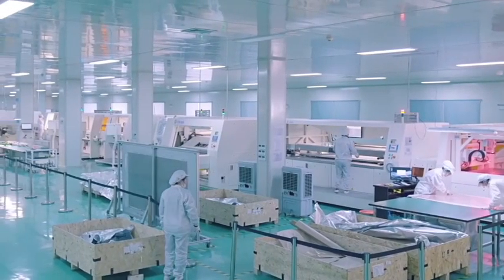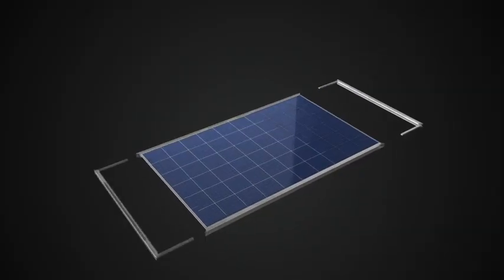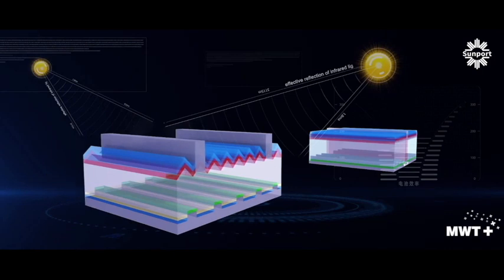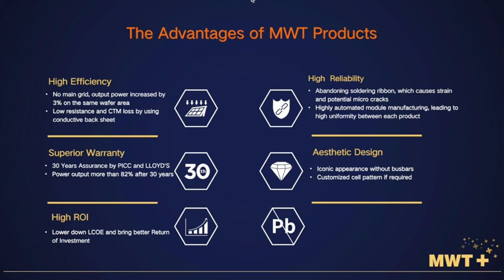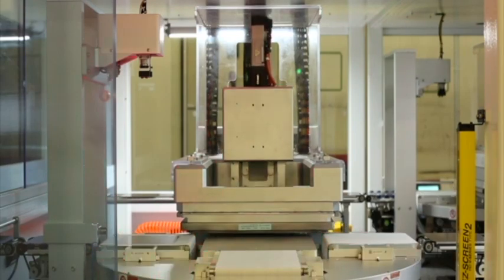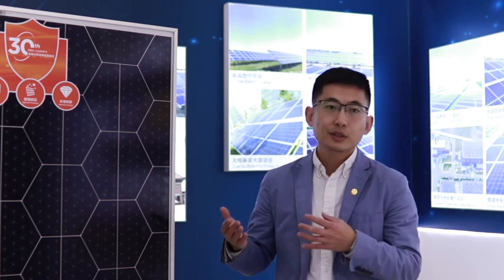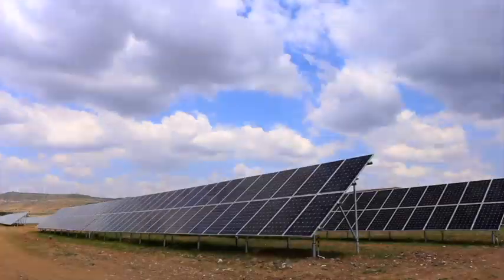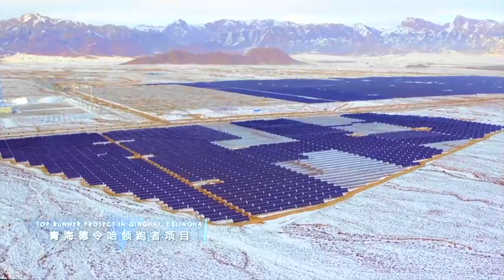Monocrystalline Solar Panels: Harnessing the Power of the Sun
Unleashing the Potential of MWT Solar Technology: A Sustainable Solution for Clean Energy

In the quest for renewable energy sources to combat climate change, MWT solar technology emerges as a beacon of hope. Metal Wrap Through (MWT) solar panels represent a cutting-edge innovation in the solar industry, offering enhanced efficiency and performance over traditional solar panels.

MWT technology revolutionizes the way solar energy is harnessed by optimizing energy conversion and increasing power output. By utilizing advanced design and engineering principles, MWT solar panels are able to maximize sunlight absorption and minimize energy losses, resulting in higher energy yields and cost-effective solutions for residential, commercial, and industrial applications.

One of the key advantages of MWT solar panels is their superior efficiency levels, which can significantly increase the overall energy production of a solar system. This means that consumers can generate more electricity from the same amount of sunlight, leading to greater energy savings and a reduced carbon footprint.

Furthermore, MWT solar panels are designed for durability and longevity, ensuring reliable performance over the lifetime of the system. With minimal maintenance requirements and high resistance to harsh environmental conditions, MWT technology offers a sustainable and low-maintenance solution for clean energy production.

In addition to their technical advantages, MWT solar panels also contribute to a greener future by reducing dependence on fossil fuels and decreasing greenhouse gas emissions. By choosing MWT solar technology, individuals and businesses can take proactive steps towards a cleaner and more sustainable energy future.

As the global demand for renewable energy continues to grow, MWT solar technology stands out as a promising solution for those seeking to make a positive impact on the environment while enjoying the benefits of cost-effective and efficient energy production. Embrace the power of MWT solar technology and join the movement towards a cleaner, greener tomorrow.